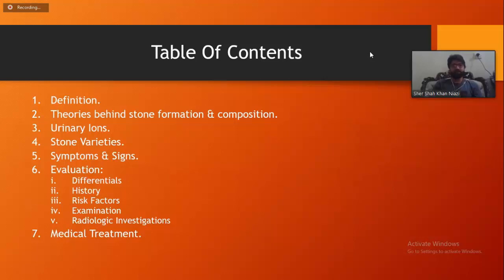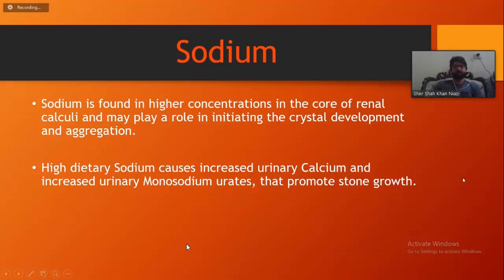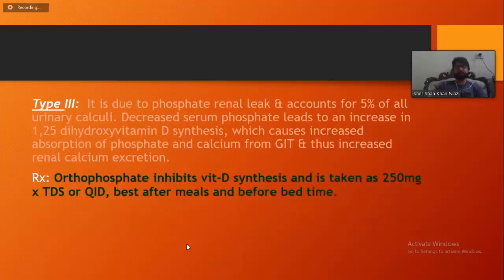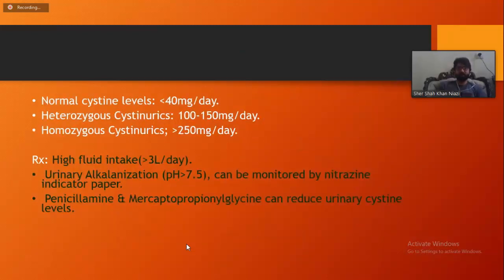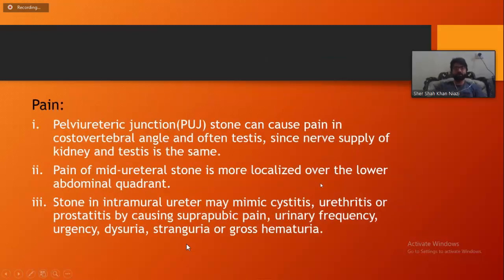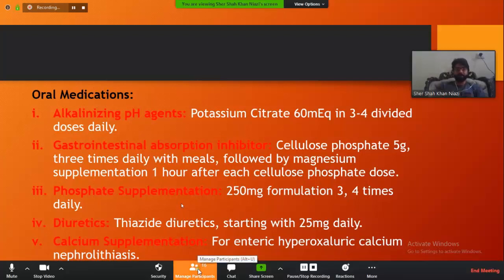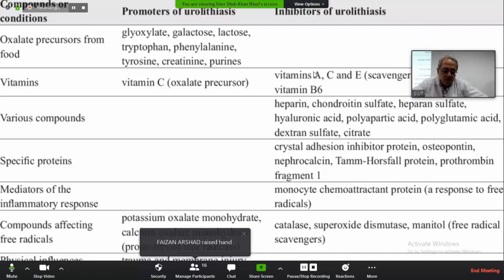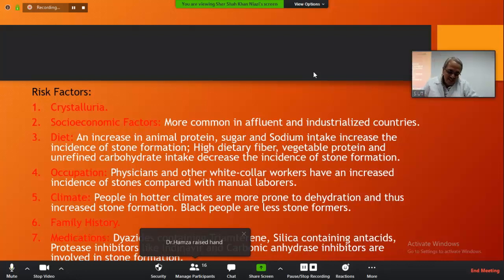MS Urology Online Presentations at SIUT on 6th May 2020: Urolithiasis – Medical Management